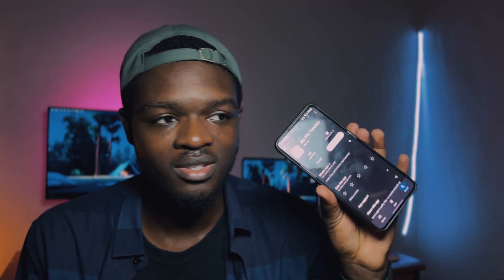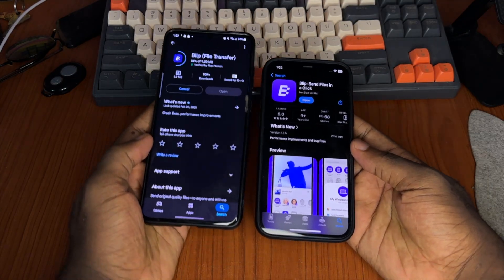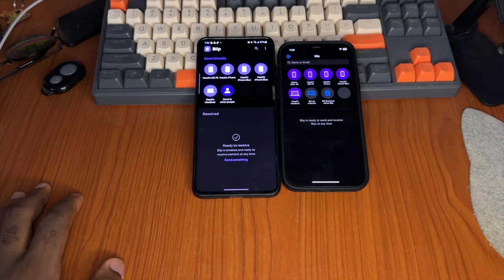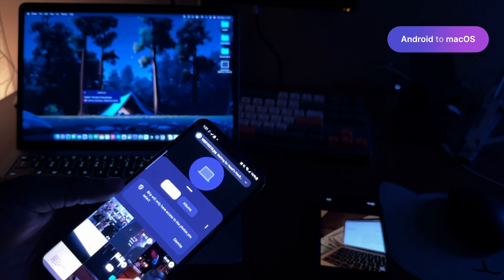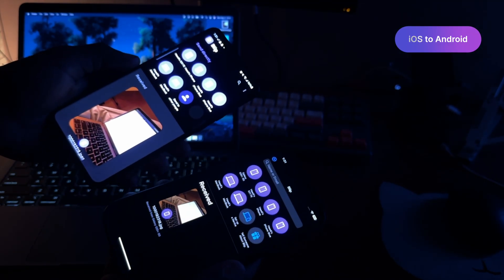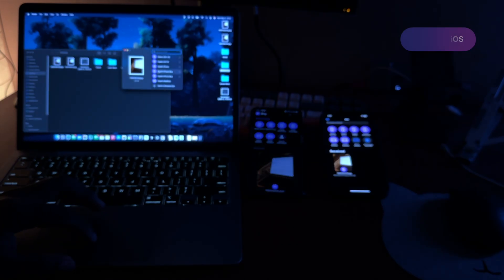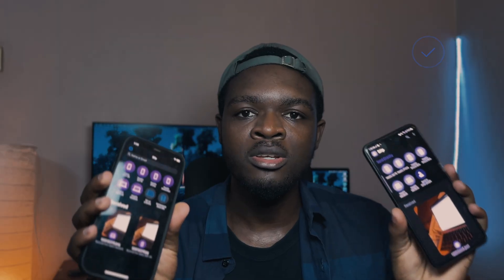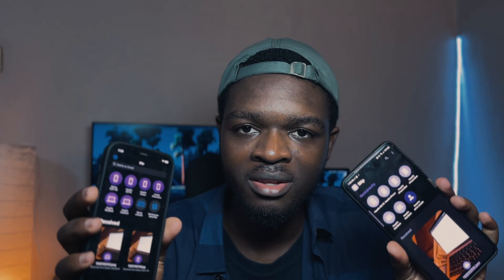AirDrop from iOS to Android and Linux is FINALLY Possible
An app that can let you Airdrop files between iOS, android, mac, linux, and windows devices. sounds too good to be true but it isn't.

0:00 intro
0:51 downloading it
1:11 setup
1:29 testing it out
2:21 recommendations